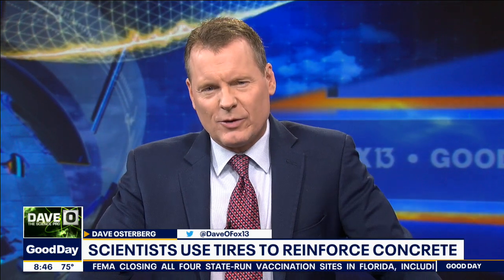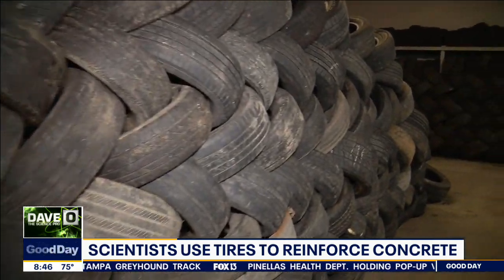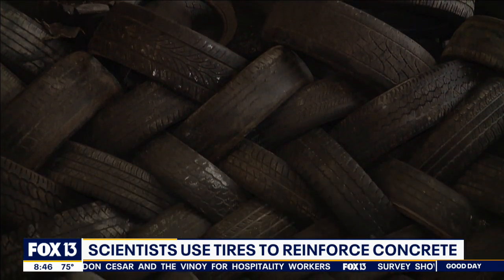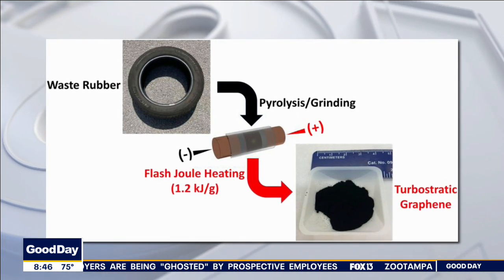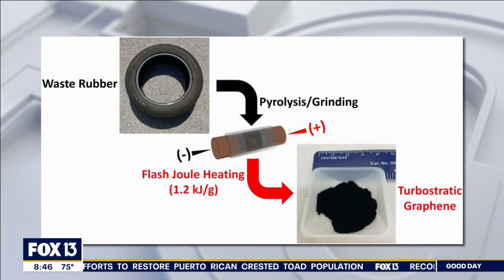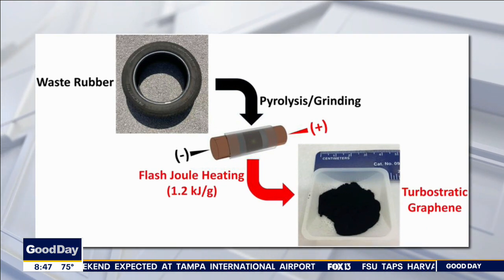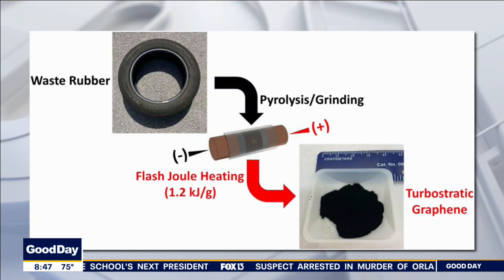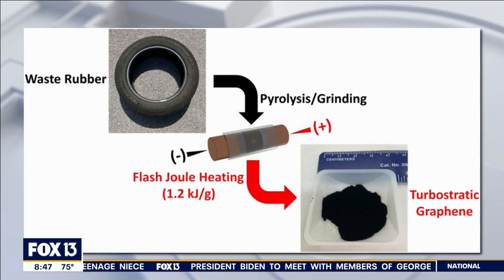Recycling used tires: Scientists say they have a new way to do it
With about one billion tires ending up in landfills around the world every year, scientists say they have created a new way to use them.